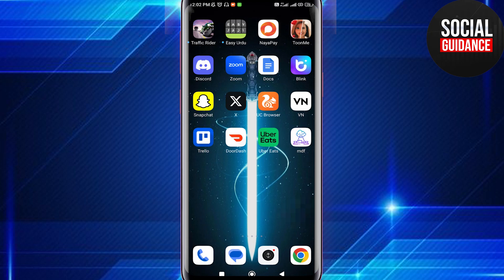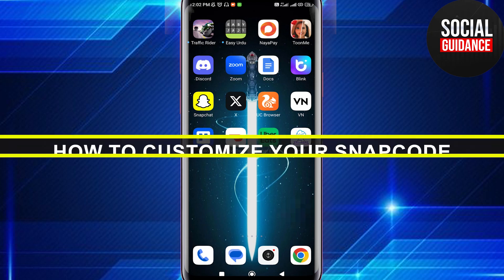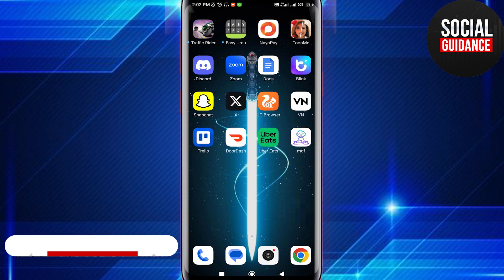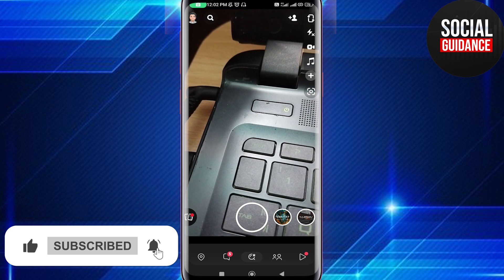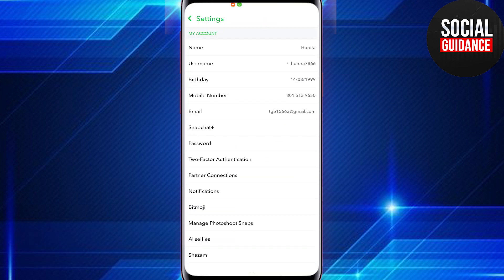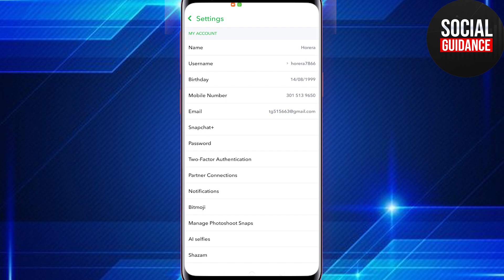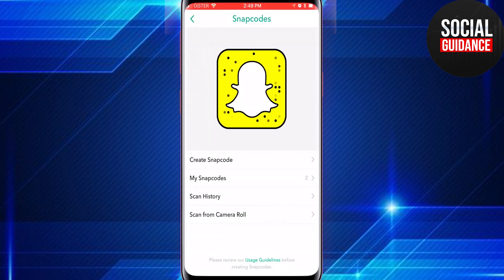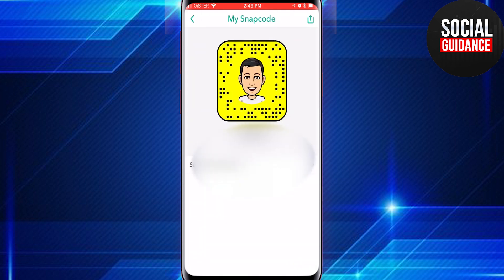How To Customize Your Snapcode On Snapchat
Discover How To Customize Your Snapcode On Snapchat with our easy-to-follow guide! Learn to personalize your Snapcode with unique colors, patterns, and Bitmoji to stand out on Snapchat. This tutorial provides step-by-step instructions for a fun and creative Snapcode experience.